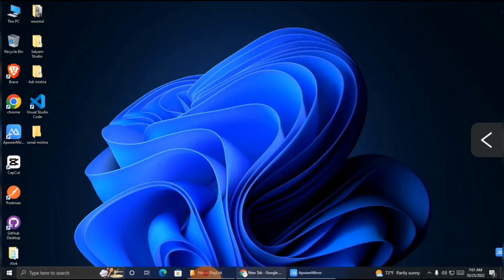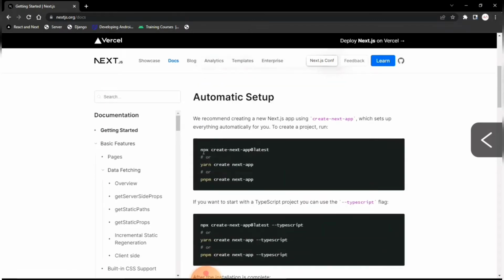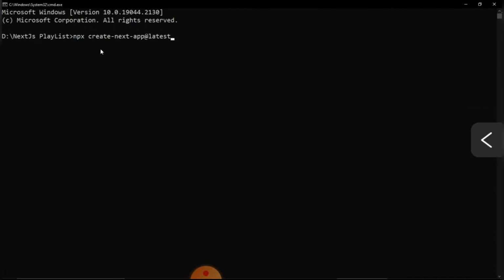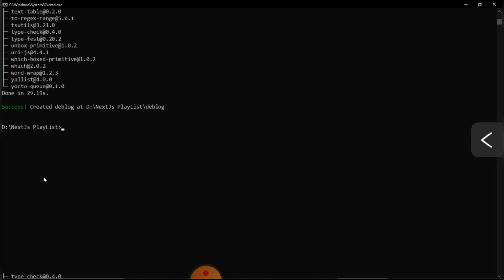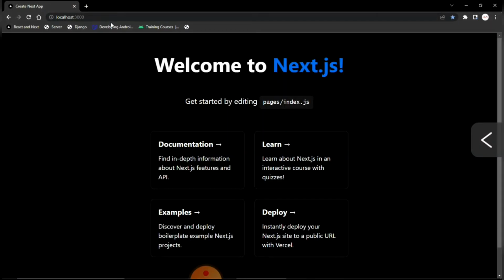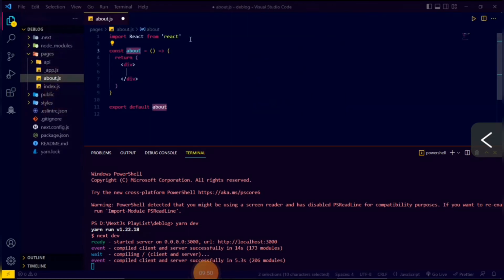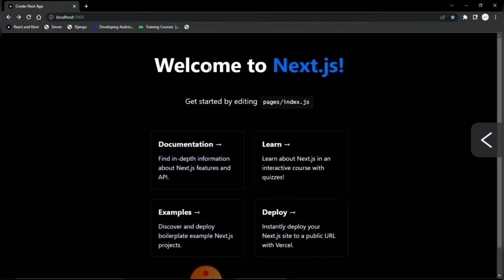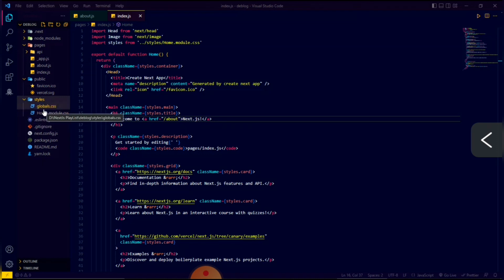Project 1: Our First NextJs Website | Learn NextJs | #3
Hello everyone, In this course I will teach you Next Js starting to end. In this course you will learn Nextjs. If you want to learn NextJs then this course is for you. Also in this course you will build 2 projects! So go and access this course right now.